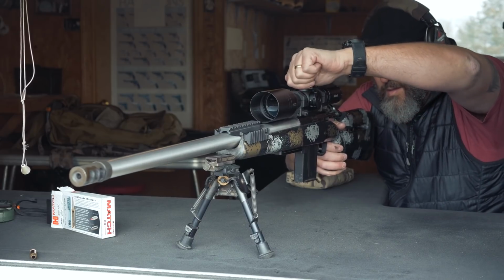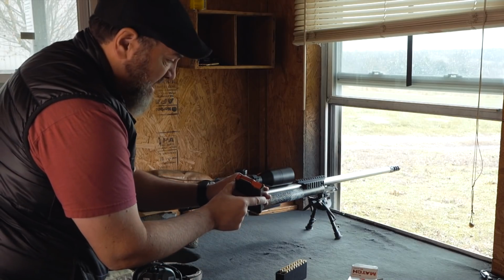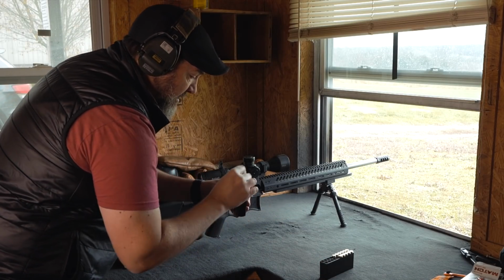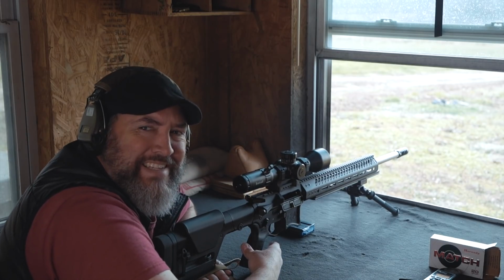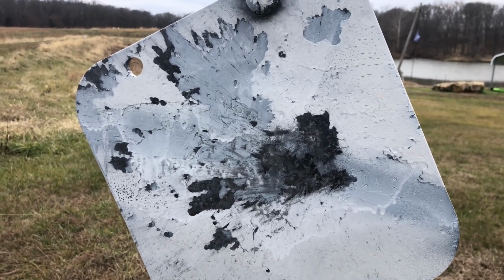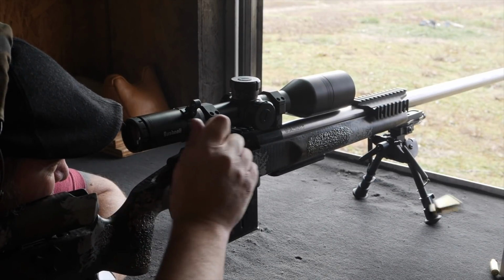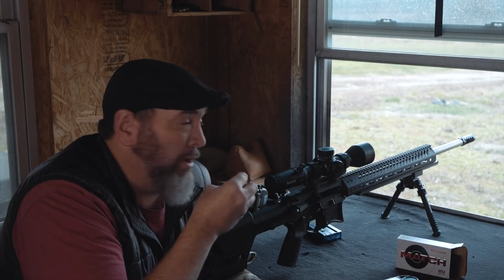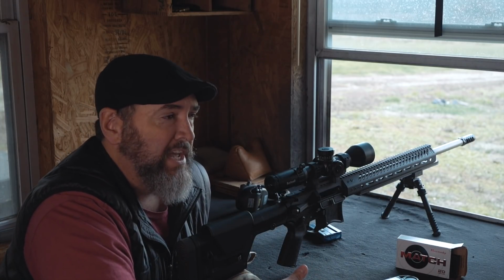6mm ARC Overview | GAP Rifles | Long Range Rifle Shooting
6mm ARC Overview.  Today we review the new 6mm ARC cartridge and shoot it through both an AR15 and a custom bolt action from GA Precision.  Better than the 6.5 Grendel?  Probably by a long shot...a little long range pun.  6mm ARC Overview.  GAP Rifles.
Precision Rifle Network:
For Competitors, Hunters and Operators!

LINKS to products you see in our videos -
KESTREL Weather Meter with AB software
KESTREL Weather Meter with Hornady 4-DOF
Swarovski SLC 15X56 Binos
Cole-Tac Ammo Novel
Cole-Tac Rifle Guardian rain cover
Area419 Funnel Kit
Atlas Cal bipod BT-65
Leupold Mark 5 5-25X56 scope
Nightforce ATACR 5-25X56 Mil C
MK Machining Vortex throw levers
Storm Tactical Data Book
Peltor Tactical Hearing Protection
Walker's Razor Hearing Protection
Precision Rifle Fundamentals by Frank Galli
Long Range Shooting Handbook by Ryan Cleckner
Eberlestock Mainframe Pack
Vortex Viper PST Gen 2 5-25X
MagnetoSpeed V3 Chronograph
RCBS Chargemaster